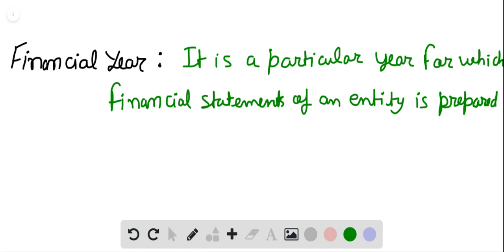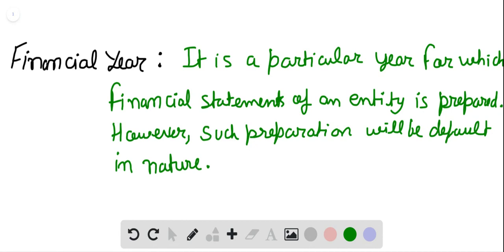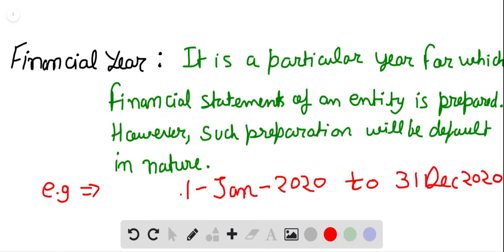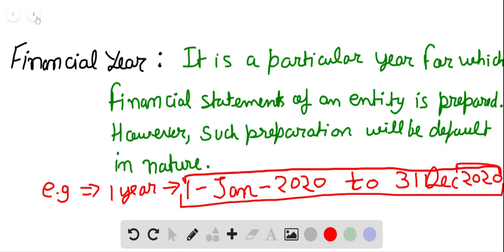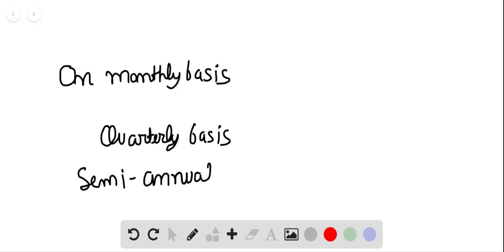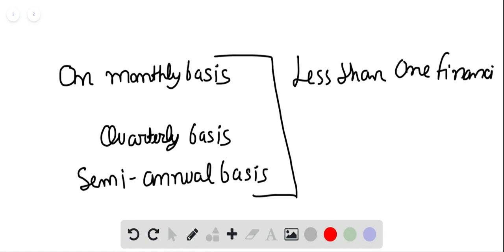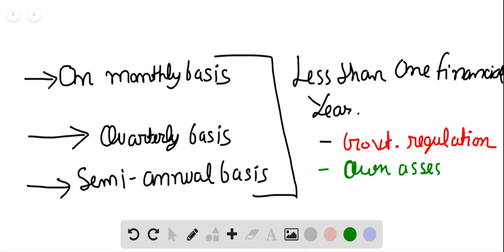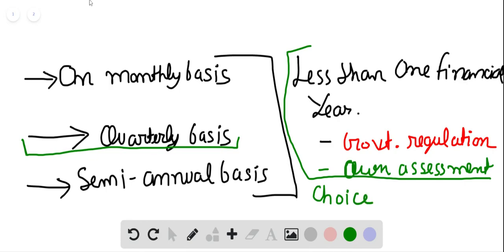Which of the following breaks down company financial information into specific time spans, and can c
Which of the following breaks down company financial information into specific time spans, and can cover a month, quarter, half-year, or full year A. accounting period B. yearly period C. monthly period D. fiscal period